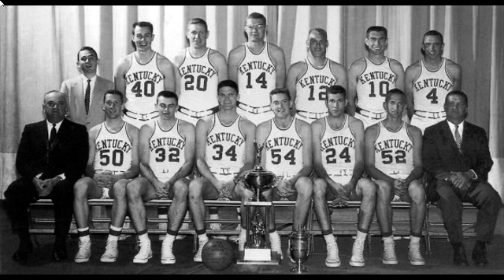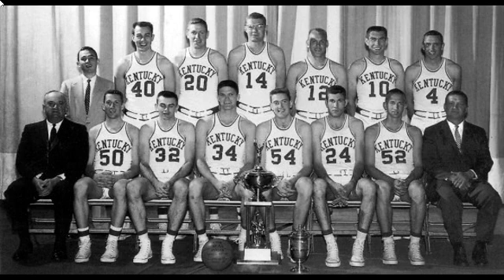1958.03.14 - NCAA Tournament Sweet 16 - Kentucky vs Miami (OH) (Radio Broadcast)